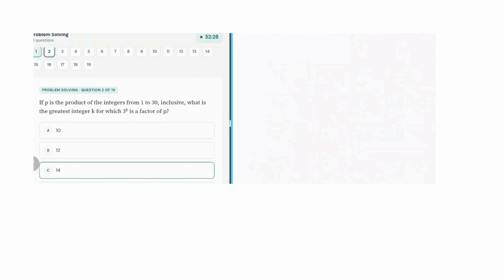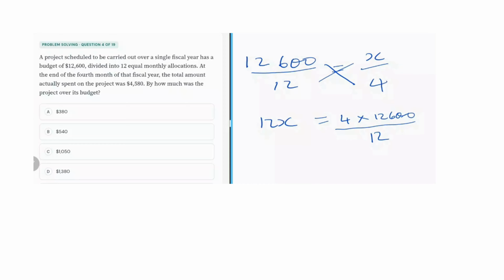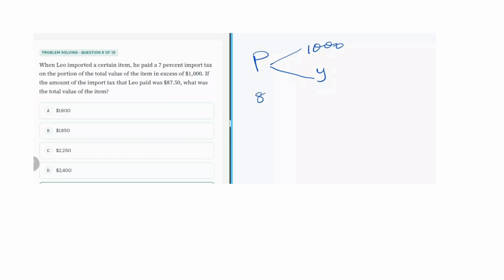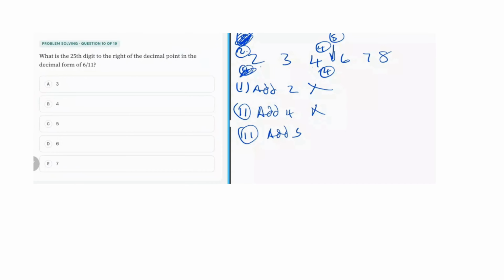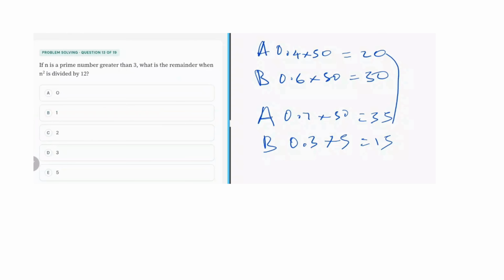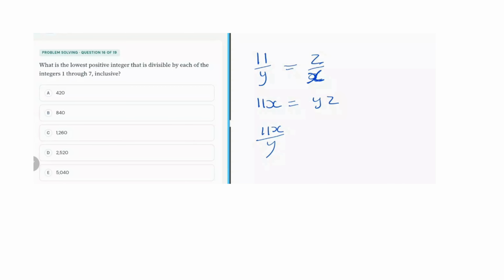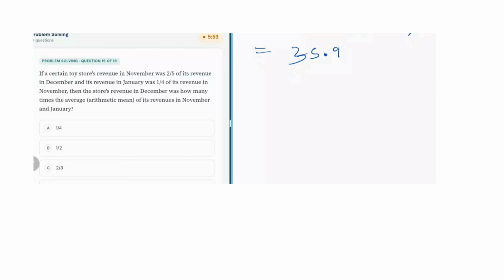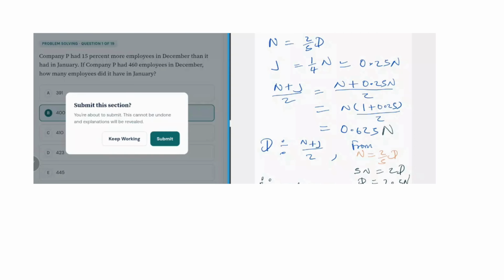GMAT Quantitative Reasoning Practice Questions Solved | Full Step-by-Step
Ace the **GMAT Quantitative Reasoning** section with this complete walkthrough of **19 carefully selected GMAT Quant practice questions**. Every question is explained step by step, with an emphasis on **efficient problem-solving, logical reasoning, and time-saving shortcuts** that can help you maximize your score.

Whether you're preparing for the **GMAT Focus Edition**, Executive MBA admissions, or simply looking to strengthen your quantitative skills, this lesson covers many of the most frequently tested concepts.

### **Topics Covered**

✅ Percentages and Percentage Change

* Percentage increases and decreases using multipliers

✅ Algebra & Proportions

* Word problems
* Budget allocation
* Import tax calculations
* Ratios and proportional reasoning

✅ Relative Speed Problems

* Overtaking questions
* Relative speed formula
* Time and distance shortcuts

✅ Number Theory

* Prime numbers
* Greatest integer factors
* Powers and exponents
* Divisibility
* Modular arithmetic and remainders

✅ Statistics

* Mean vs. Median
* Effects of adding or removing data
* Average calculations

✅ Arithmetic & Decimals

* Repeating decimals
* Cube roots
* Square roots
* Decimal fractions

### **GMAT Strategy Tips**

Success on the GMAT is about more than getting the correct answer.

In this lesson, you'll also learn how to:

* Solve questions efficiently under time pressure.
* Recognize common GMAT traps.
* Choose the fastest solution method.
* Improve both speed and accuracy.
* Ensure you answer every question, since unanswered questions can significantly affect your score.

If you're struggling with topics like **divisibility rules, prime numbers, averages, proportions, percentages, or algebraic word problems**, this walkthrough provides clear explanations and practical strategies to help you improve.

### **Timestamps**

00:00 – Percentage Increases (Company P)
00:45 – Factors and Powers of 3
01:15 – Relative Speed (Car A vs. Car B)
02:10 – Fiscal Budget Proportions
02:45 – Prime Numbers Between 60 and 70
03:30 – Cube Roots & Square Roots of Fractions
04:15 – Import Tax Algebra
05:10 – Mean vs. Median
06:30 – Repeating Decimals (25th Digit)
08:00 – Team Allocation Logic
09:45 – Prime Number Remainders
11:00 – Compound Interest & Investment Changes
13:30 – Fuel Efficiency Comparison
14:50 – Multi-Month Revenue Averages

* GMAT Quantitative Reasoning
* GMAT Data Insights
* GMAT Verbal Reasoning
* GRE Quant
* SAT Math
* Exam strategies and shortcuts